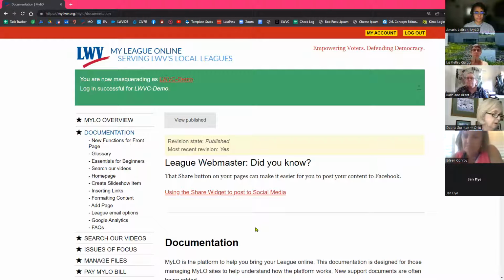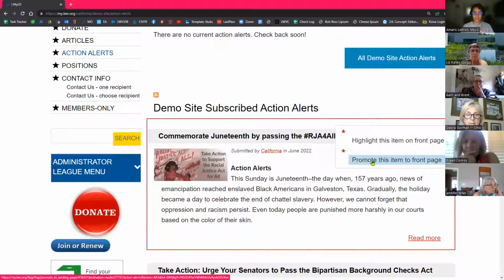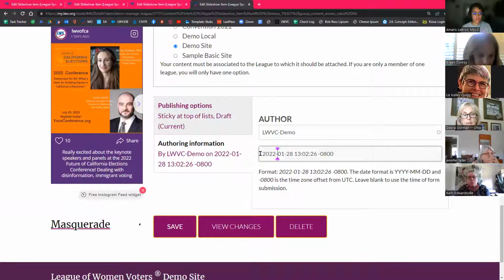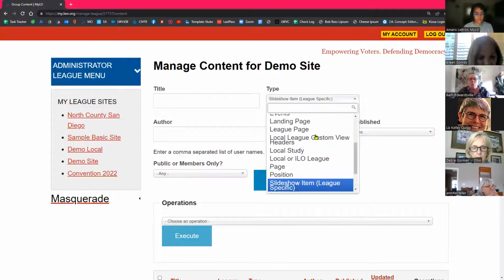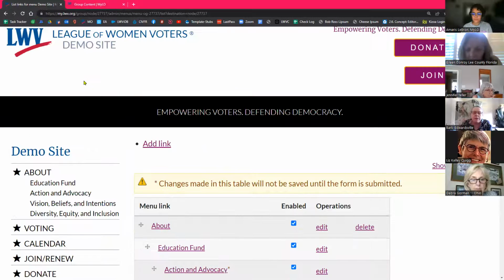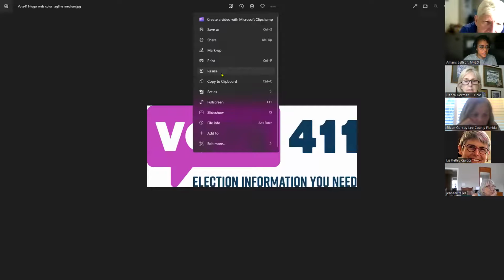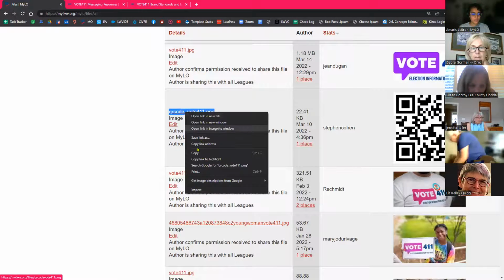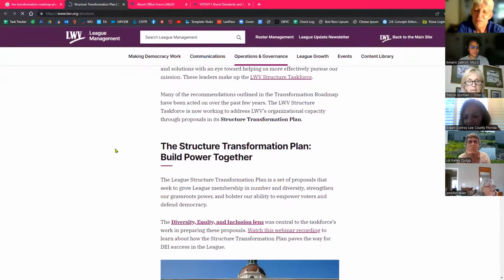MyLO Office Hours - July 8, 2022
This session includes a review on how to manually reorder lists. The front page list of promoted items also counts as a list, but this section has its own functions for reordering items (Manage Front Page items).